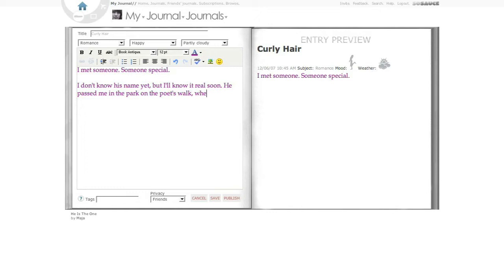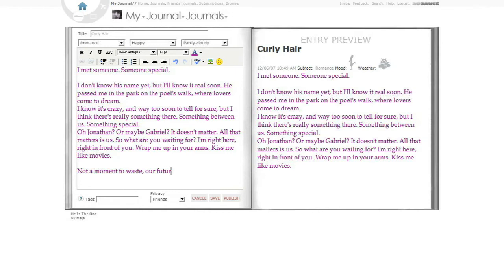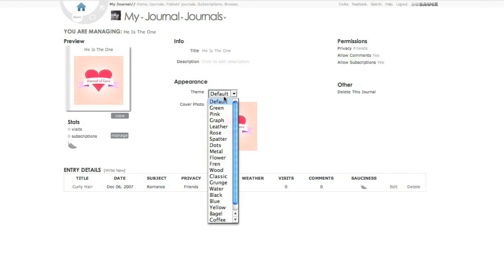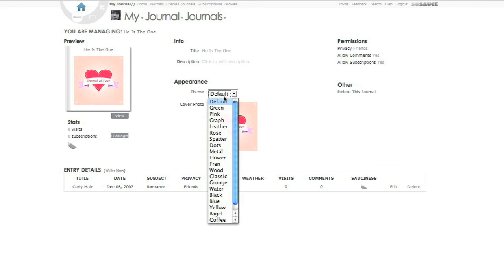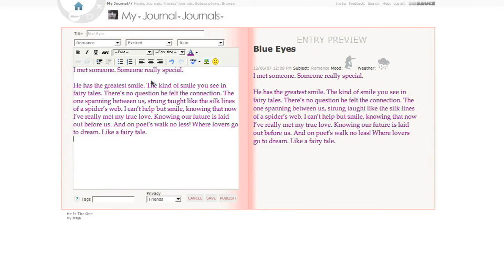Sosauce Journal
Sosauce Journal.  This is not a blog.  It's  personal place to write about anything you want, whether it is your daily diary, your thoughts on the AIDS epidemic in Africa, or your analysis of the best bakeries in New York City.  If you like sharing your thoughts then Sosauce Journal is for you.  Some of Sosauce Journal's unique attributes are:
1.Journal Writing:  We offer you the ability to create multiple journals with multiple entries, and let you preview your text as you write.  We also offer effortless insertion of photos and slideshows into your journal.
2.Journal Managing:  You can personalize each of your journals through themes, cover photos, titles, and descriptions, as well as assign privacy levels to both journals and entries.
3.Journal Sharing:   You have multiple sharing options at your disposal.  Your friends can see journals via both the header and the updates sticky.   We also offer subscriptions so readers can be immediately be updated with content they find engaging.  You can also share with those not on Sosauce by emailing both journals and entries, or inserting links into other sites.